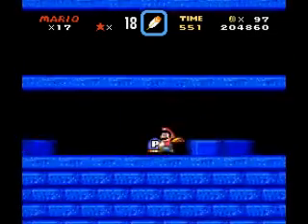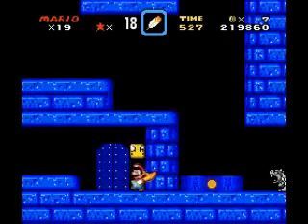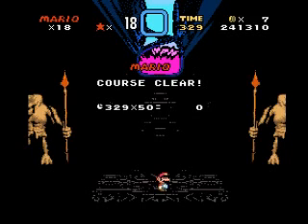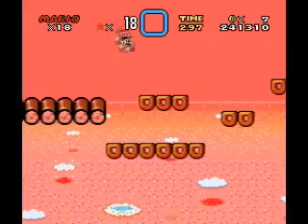Part 3: Brutal Mario - Timeshitters LP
Brutal Mario World 2's playthrough continues with a couple more custom bosses to show off. To track down the fiendish dino-eater, Detective Wario follows a lead to an old flame of Mario's... the jaded Pauline. She has not aged well but Wario isn't so much of a looker himself. Will he be able to maintain professionalism?